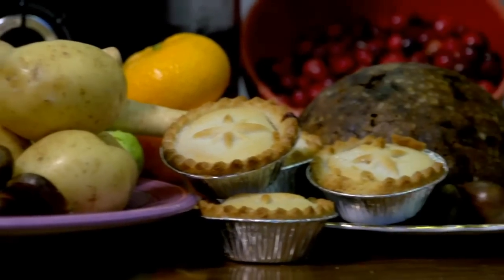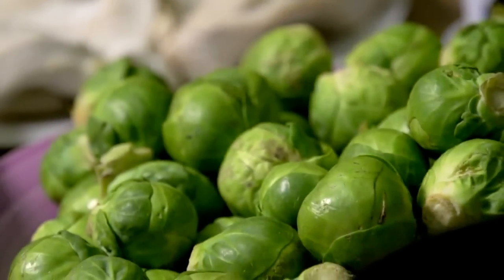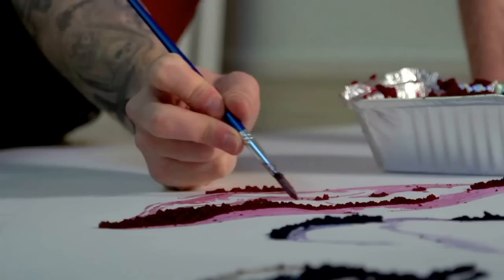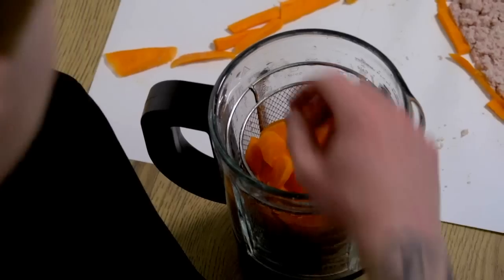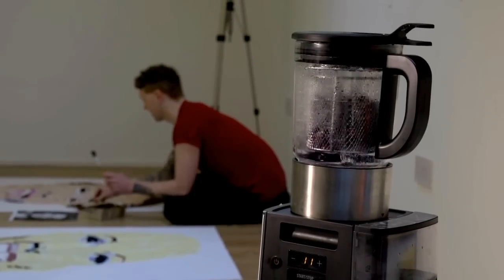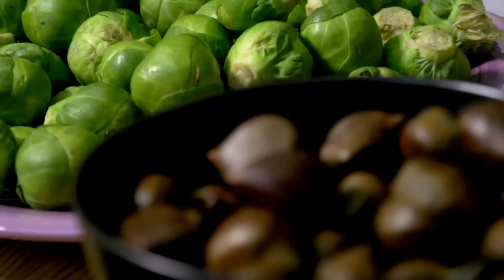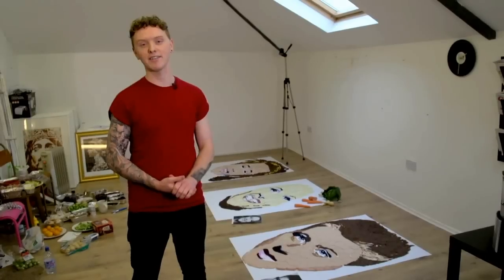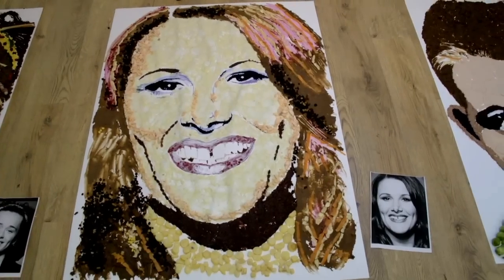X Factor Finalists 2013 CHRISTMAS FOOD ART!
Pop Culture Artist Nathan Wyburn has been commissioned by Hotpoint to create tasty food art creations of the X Factor finalists 2013, Sam Bailey, Luke Friend & Nicholas Mcdonald. Using Christmas dinner and desert ingredients from steamed whole sprouts, 'pigs in blankets' & carrots to blended beetroot, cabbage, Christmas pudding & turkey, which were steamed and blended in the duel functioning gadgetry from Hotpoint Appliances.